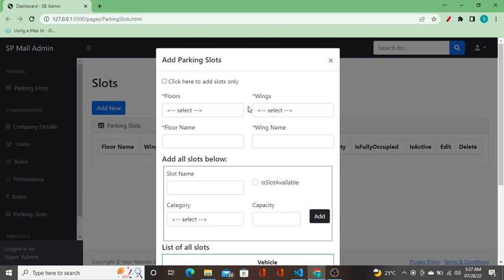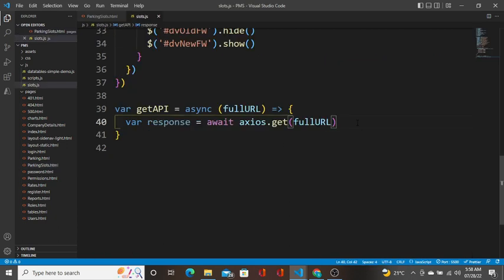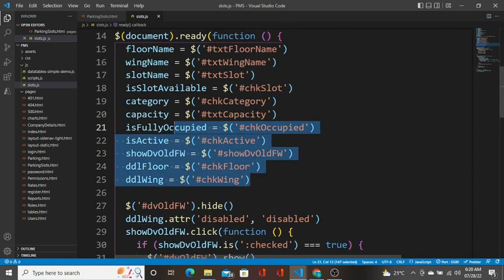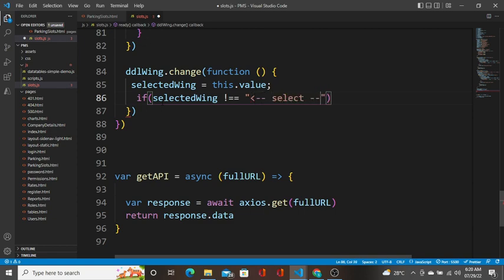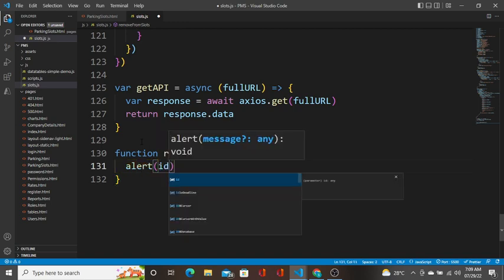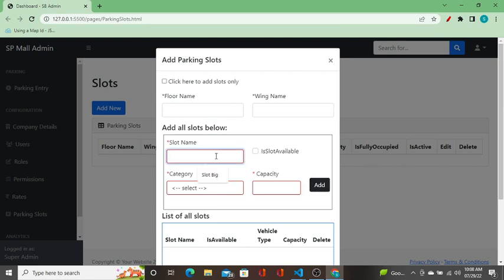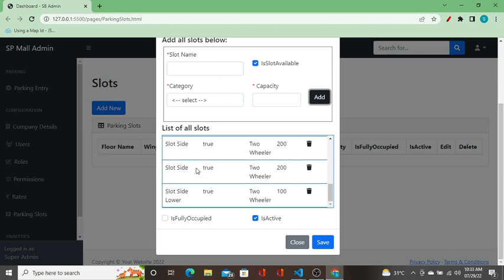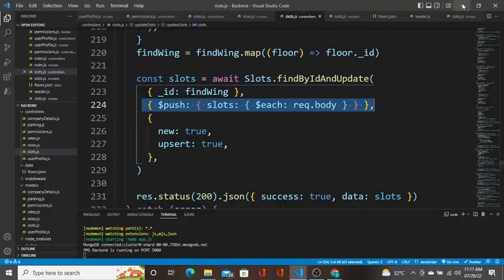JavaScript & jQuery Tutorial for Beginners #1 - Functions, DOM manipulation & Events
Hello guys,
I have written lot of code for frontend in this video.

0:00 Introduction
0:34 Create slots.js file in JS folder
2:26 Creating variables for DOM elements
3:59 Page load event in JavaScript
5:21 Assign the variables with the DOM elements
7:40 Hide/Show controls on checkbox check/uncheck event
12:50 Write a function to call a get REST API using axios
21:11 Binding the REST API response to the Floors dropdown controls
30:11 Cascading dropdown functionality with floors and wings
35:22 Binding the REST API response to wings dropdown control
40:51 Wing dropdown change event functionality
44:33 Calling the REST API to get the slots based on wings
51:11 How to bind the slots response to DOM using for loop
1:04:55 Write a simple validation function
1:13:08 Add button click event to append the slots to the grid
1:31:05 Save button click event to update the slots to the slots collection
1:33:57 Write a function to call a update REST API using axios
1:42:08 End of the video

1) How to write an asynchronous code in JavaScript
2) How to do DOM manipulation using jQuery
3) How to use axios for call REST API
4) How to write button click event using jQuery
5) How to write checkbox change event in jQuery
6) How to write dropdown change event in jQuery
7) How to bind values to dropdown control using jQuery
8) How to create a dynamic grid using JavaScript using for loop
9) How to do cascading dropdown functionality using JavaScript